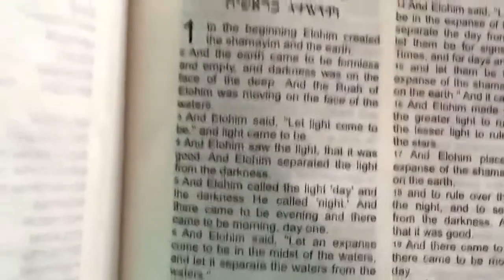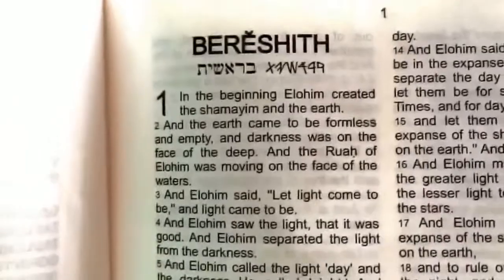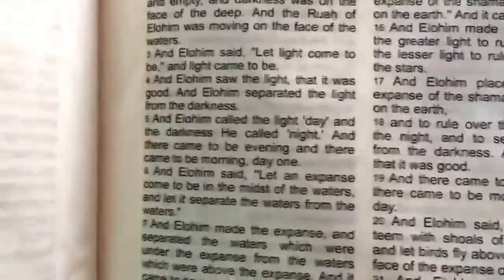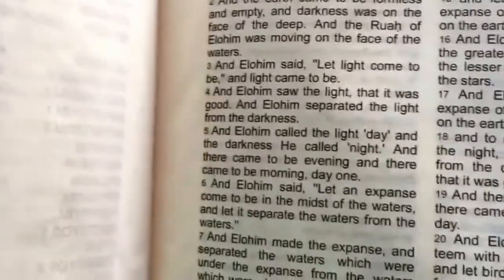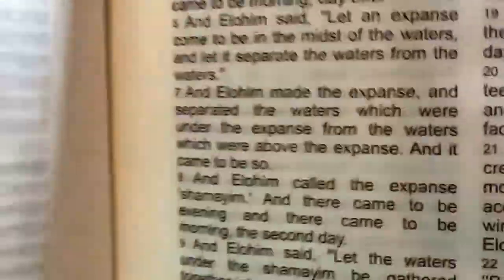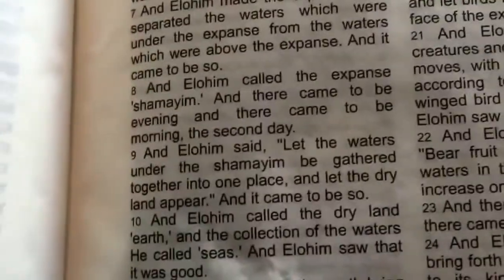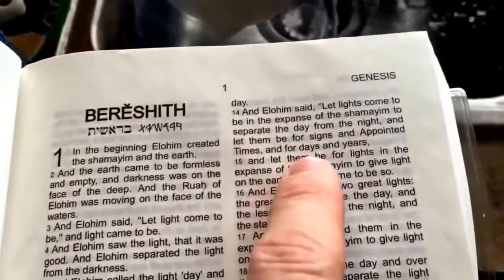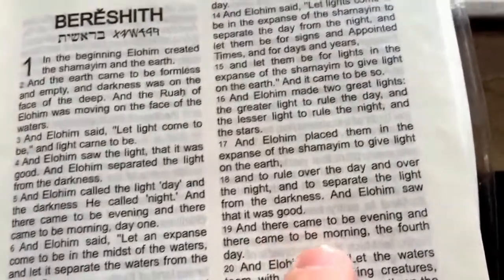Flat Earth DOME/Firmament Experiment Separating WATERS Above From WATERS Below!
A father and son use a simple experiment to demonstrate how God separated the waters above from the waters below in Genesis.  Anyone can try this at home for themselves.  This demonstration proves without a doubt we live under a dome or firmament and the Earth is flat.